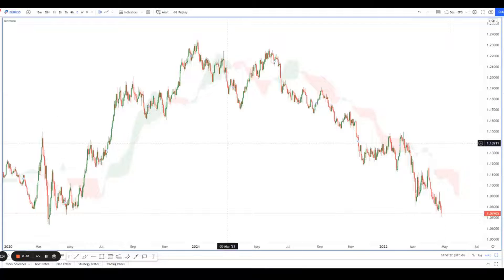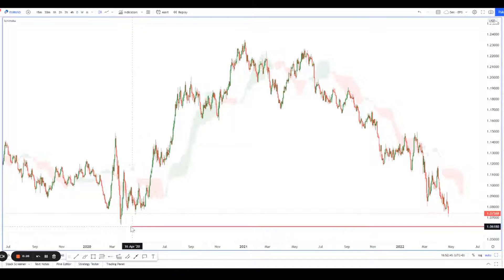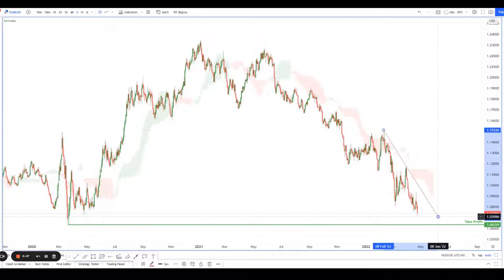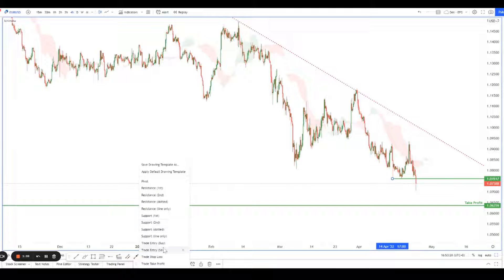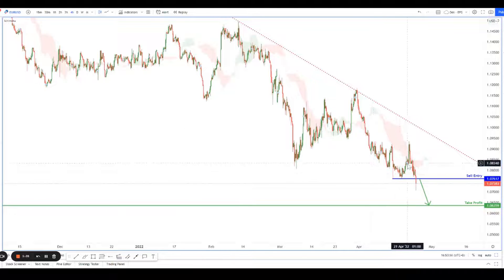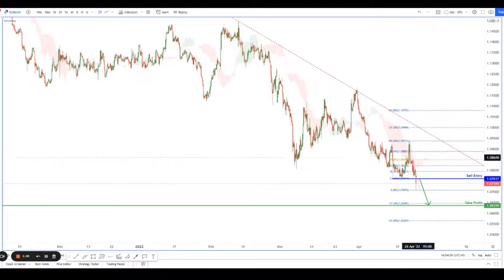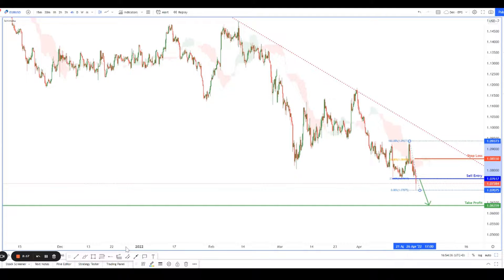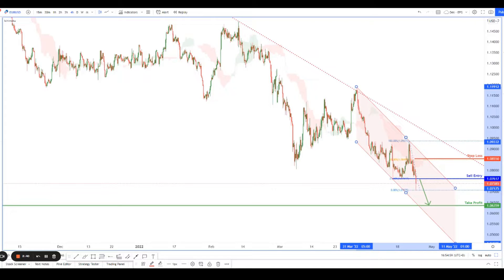Forex forecast 04/25/2022 on EUR/USD from Dean Leo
00:04 Anouncement
00:12 EUR/USD